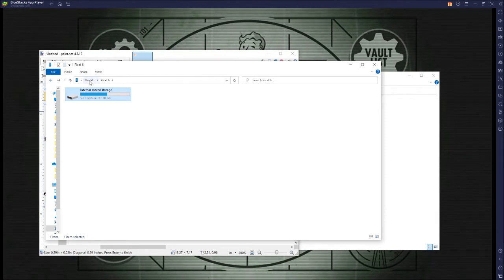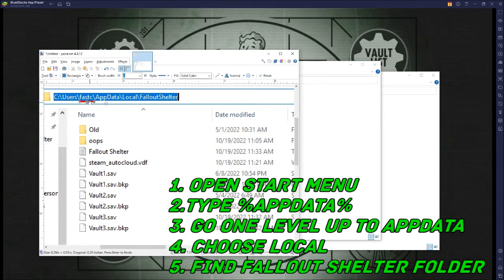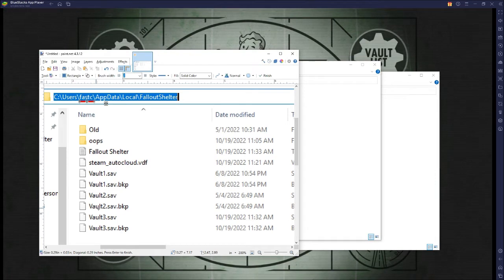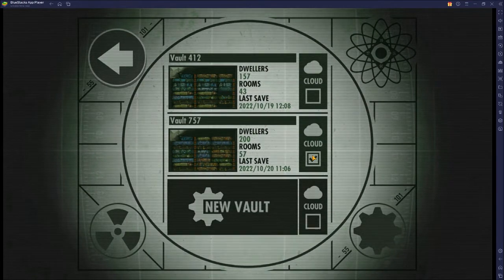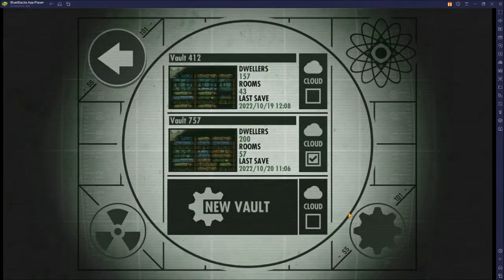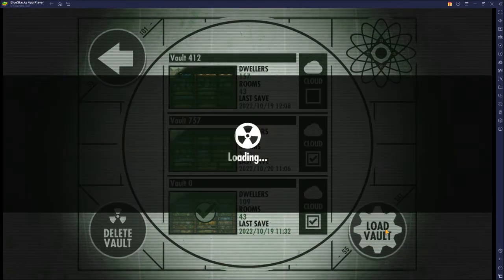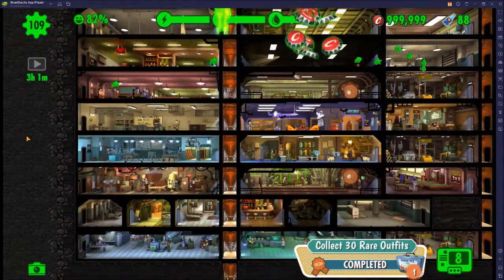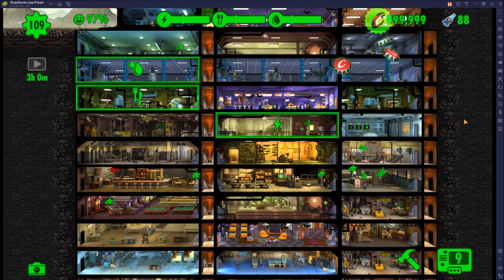Play The New Fallout Shelter Content On An Existing Steam Vault Save Using Bluestacks/Android Phone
PC Players have logged quite a few years on their vaults and the new content is only for mobile.  So, starting over, getting enough dwellers to open up quests, and then getting enough dwellers leveled up to do those new quests will take a long time.  However, you can transfer your PC / Steam vault saves to your mobile device and play them there or in Bluestacks Android Emulator on your PC.  Here's how.

NOTE: YOU WILL NOT BE ABLE TO TRANSFER THAT SAVE BACK TO STEAM. FALLOUT SHELTER FOR STEAM IS A DIFFERENT VERSION THAN MOBILE

OR

or is in game only.